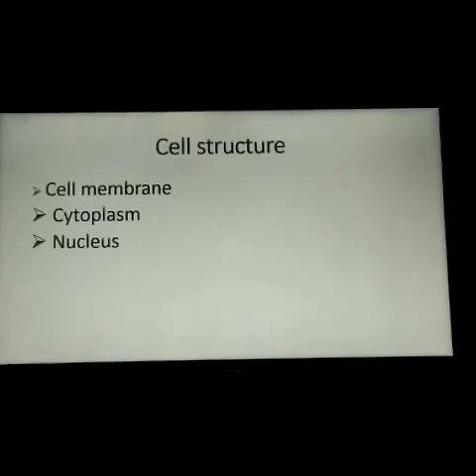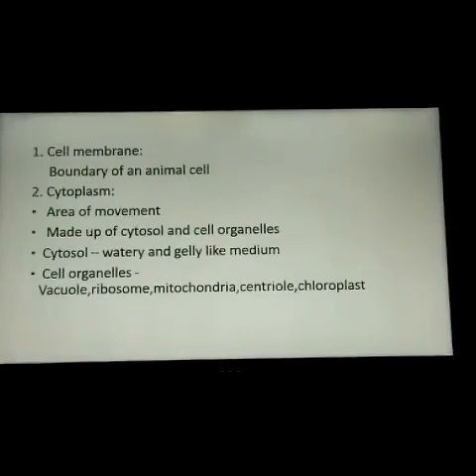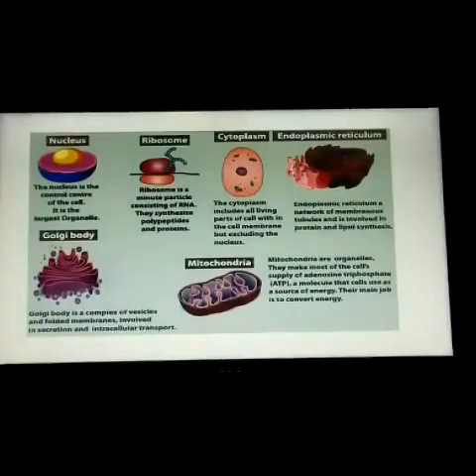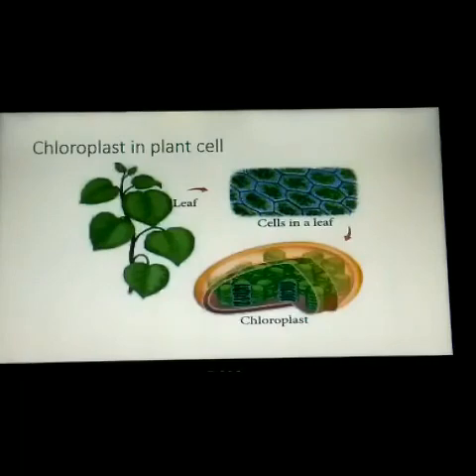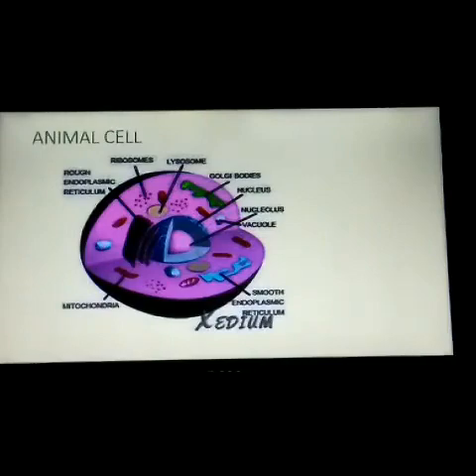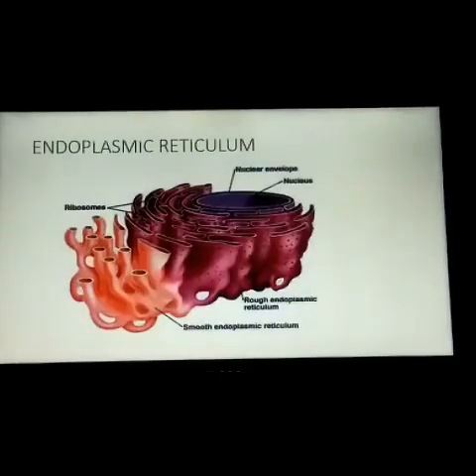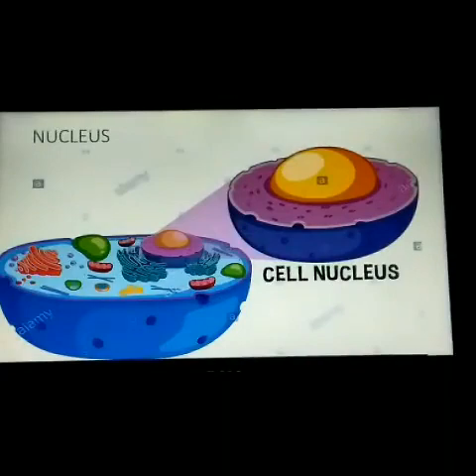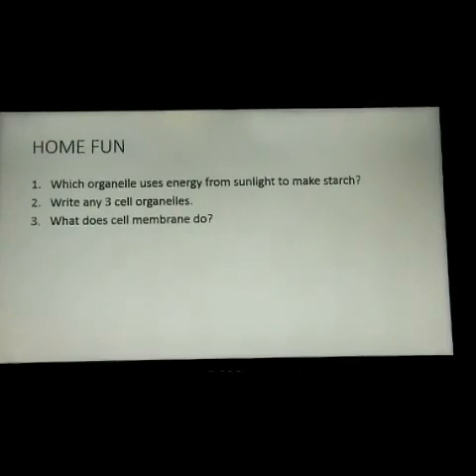IDEAL & ADHARSH GRADE VII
CLASS                    :7
SUBJECT               : Science
TITLE                      :Cell organelles and their functions
SESSION                :15
VIDEO CREDITS    :Rajeshwari
VERIFIED BY          :krishnaveni